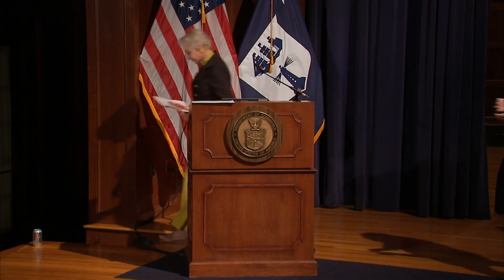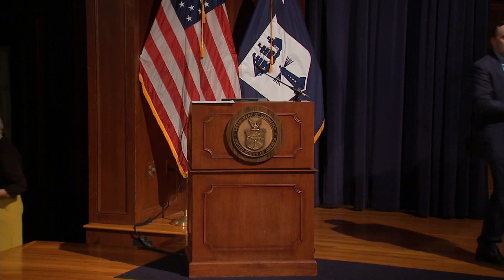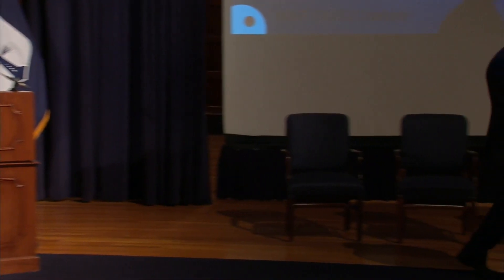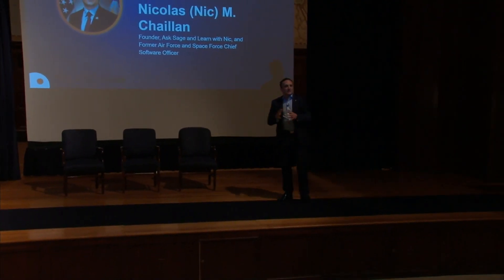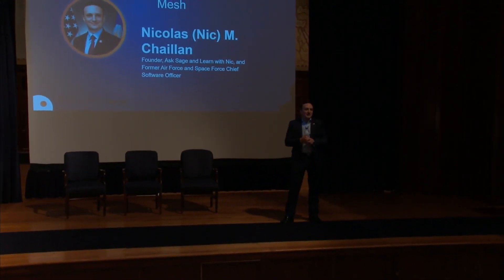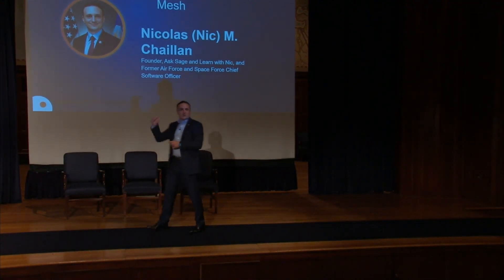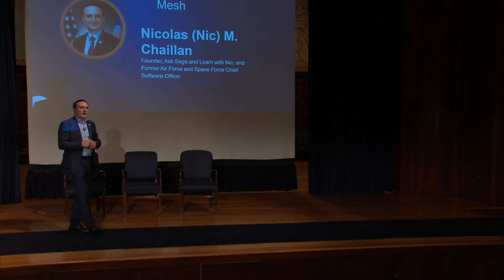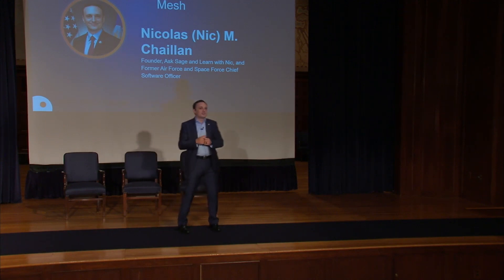High Assurance via the Service Mesh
Nic Challain, Founder of AskSage and Former USAF CSO has achieved high assurance via service mesh and explores this path to take in the talk “High Assurance via Service Mesh”.

This conference was organized by Tetrate, the National Institute of Standards and Technology (NIST), and DoC to promote zero trust network architecture (ZTNA) for the applications built in the cloud. This is the 4th Multi-cloud annual conference by Tetrate and NIST.